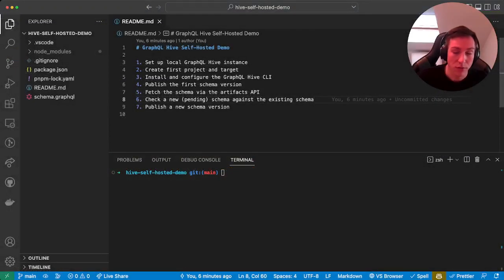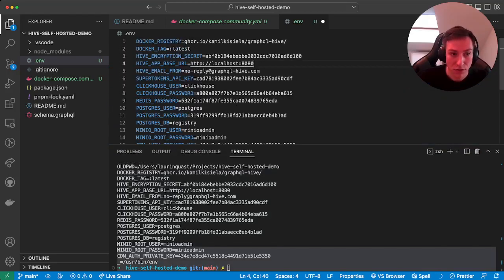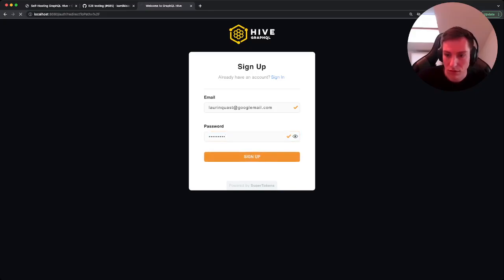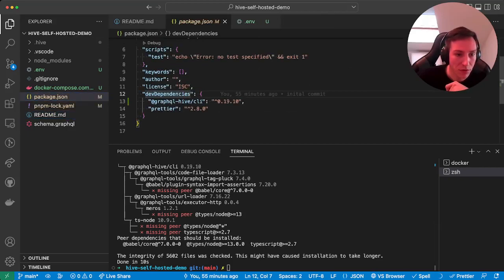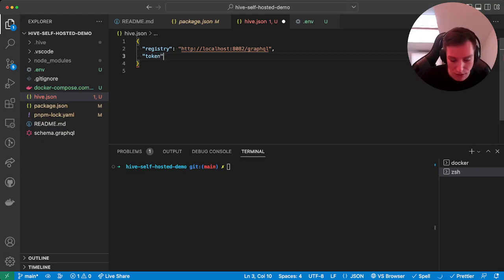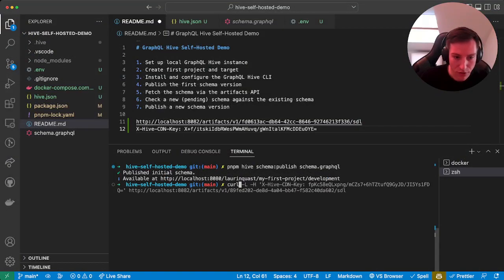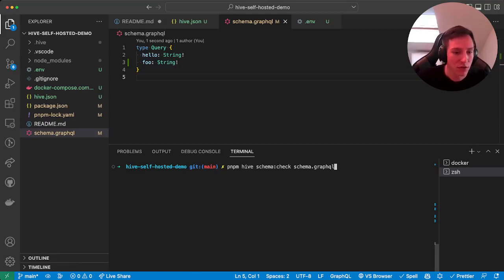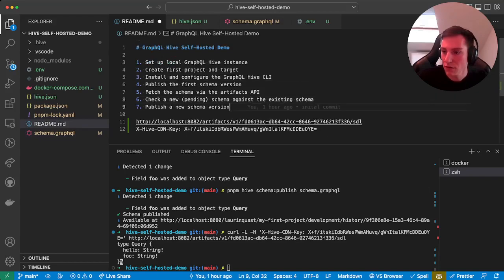GraphQL Hive Self-Hosted Quick Start